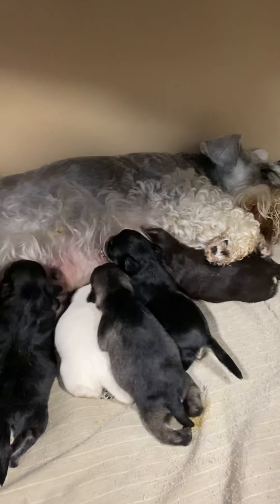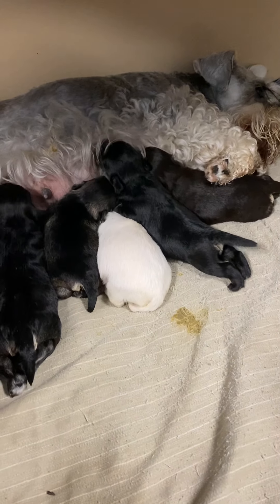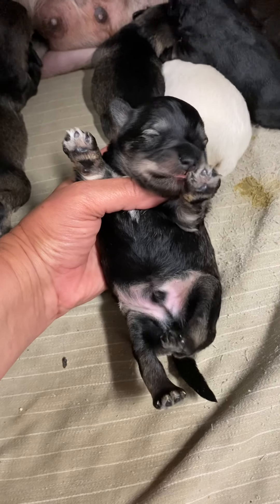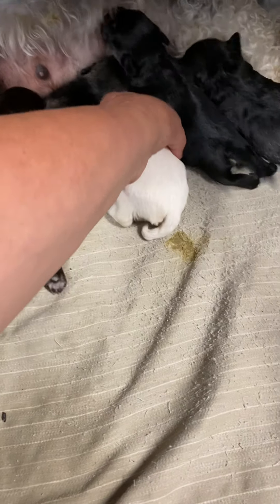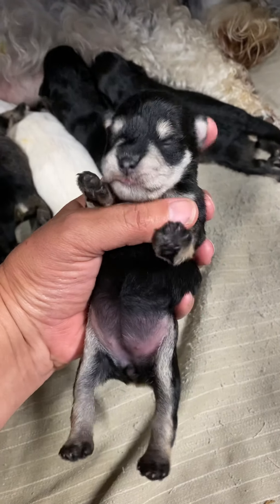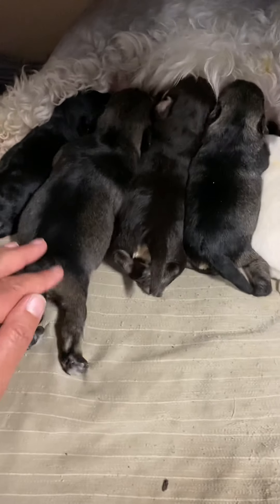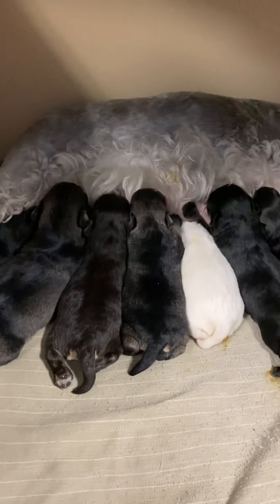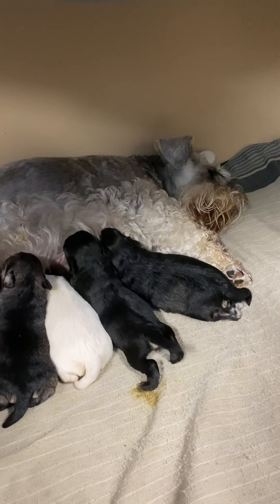Milan/Herbie pups 9 days old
Seven beautiful pups arrived on May 19, 2021. 4 females, 3 males. 3 salt/pepper pups, 2 black/silver pups, 1 white and 1 liver/tan

My schnauzers end we are ethical readers of top-quality, healthy, well socialized toy and miniature schnauzer puppies. Our puppies are carefully bread and raised to optimize their temperament, quality and health. All puppies are micro chipped, toy conditioned, crate acclimated (to make potty training a breeze) and have had three weeks of toilet training before they go to their new homes. All our puppy owners have lifetime support via email.